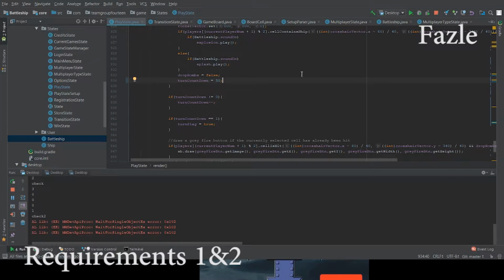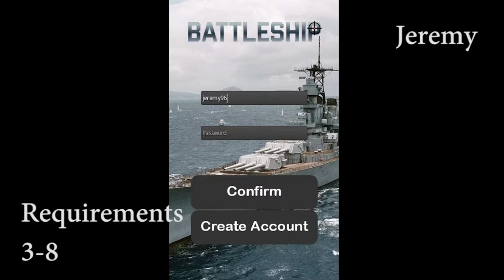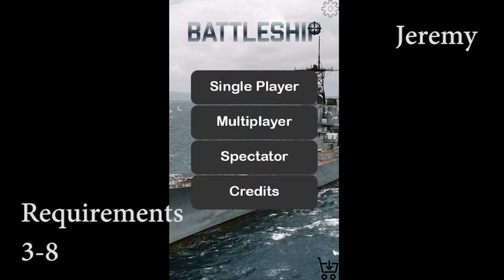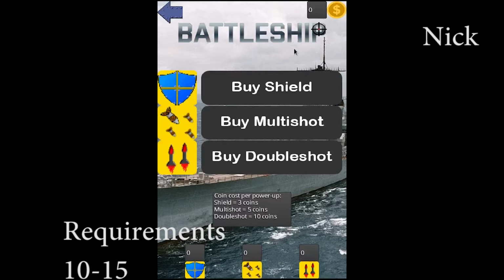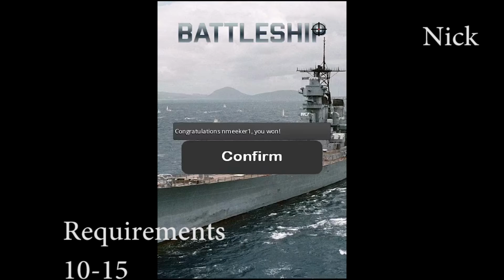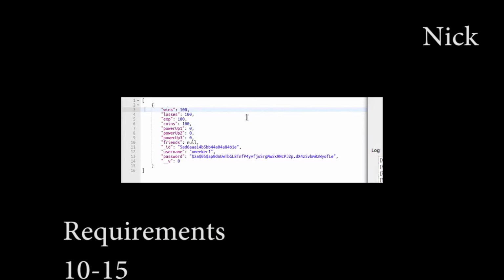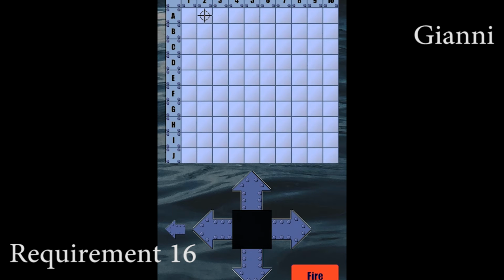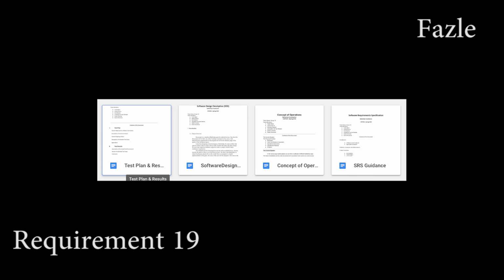COP4331 Group 14 Battleship Visualization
This is our group project for COP4331 Processes for Object-Oriented Software Development.